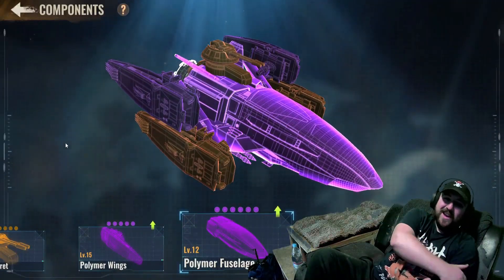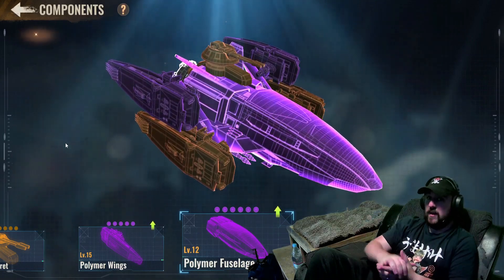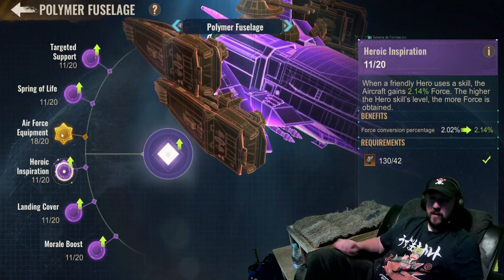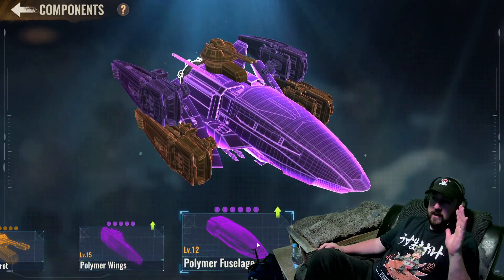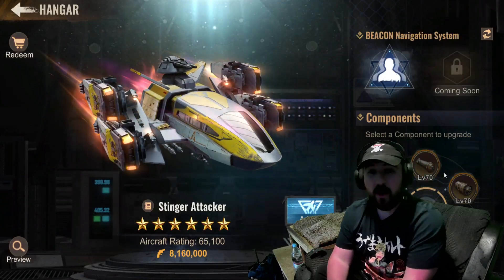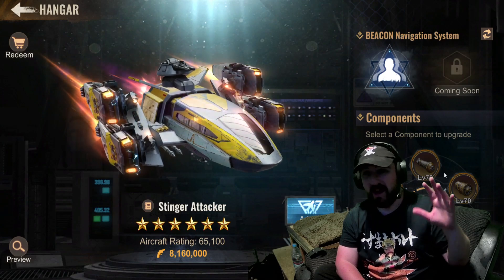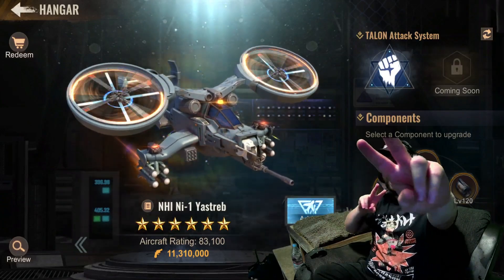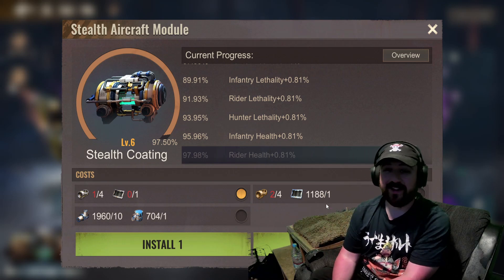Air Craft Formations! Helicopter & Airplane Guide!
It helps a small content creator like myself a lot!